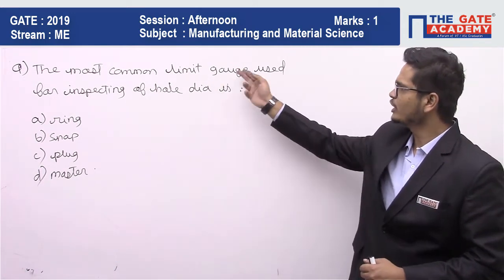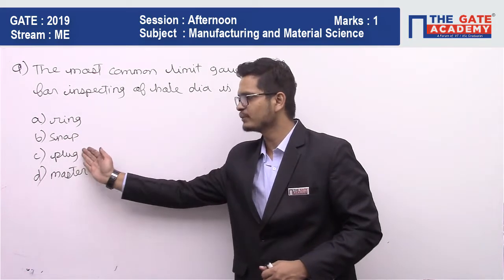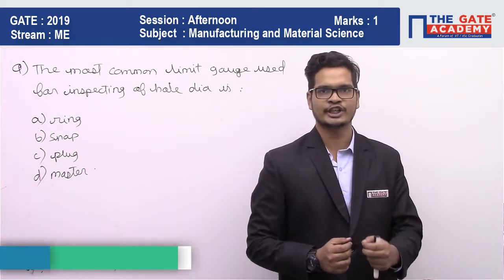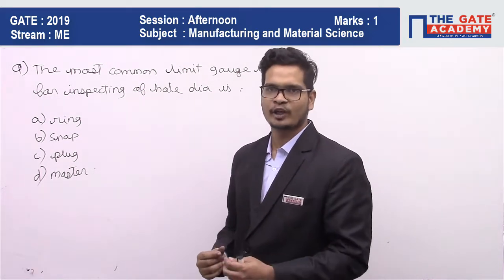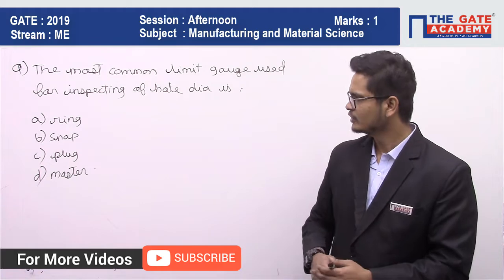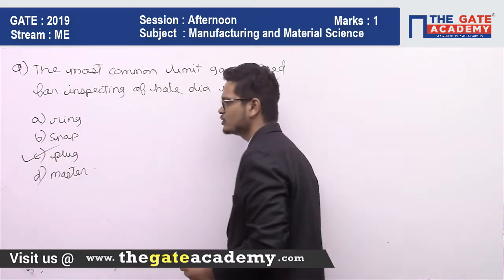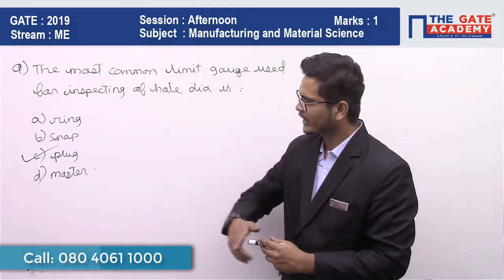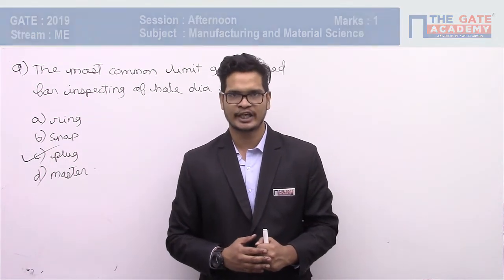GATE 2019 Answer Key - Paper Analysis for Mechanical Engineering (Afternoon) | MPE - 11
Question:
The most common limit gauge used for inspecting hole diameter is
A Ring
B Snap
C Plug
D Master